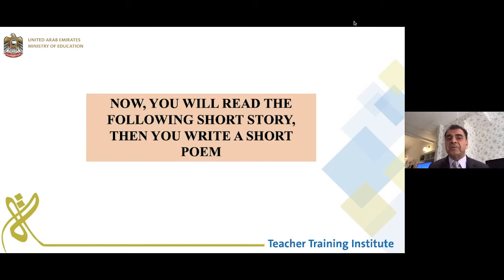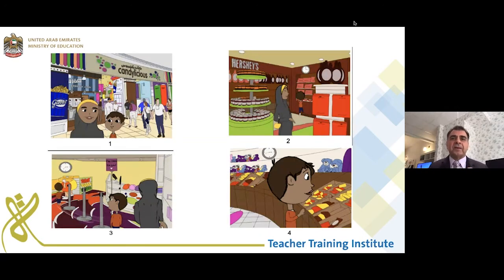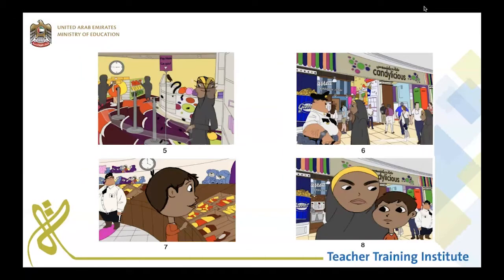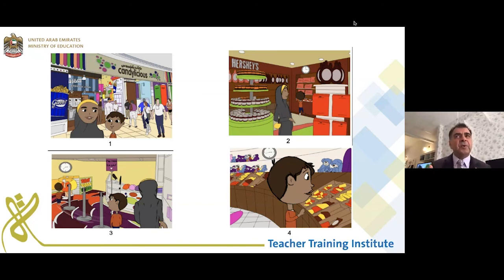ملتقى القراءة - Creative Reading